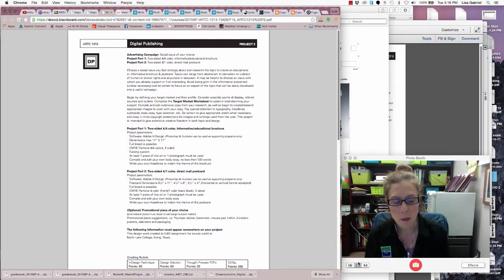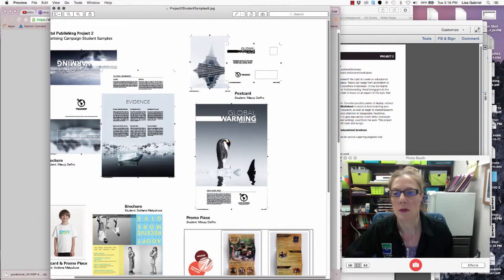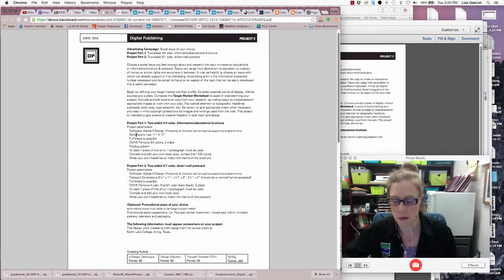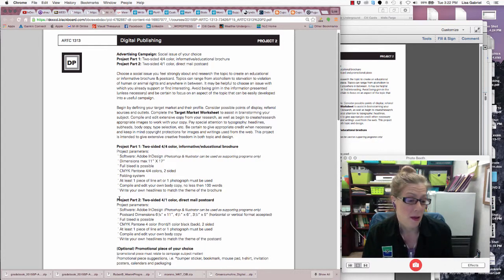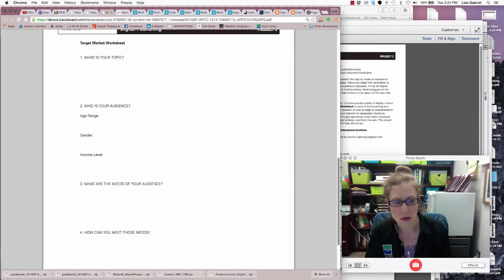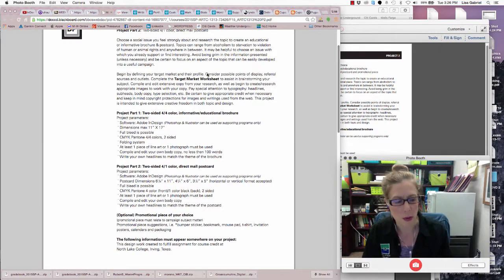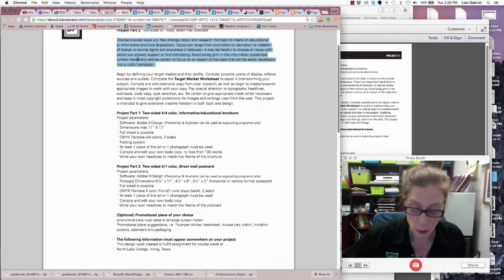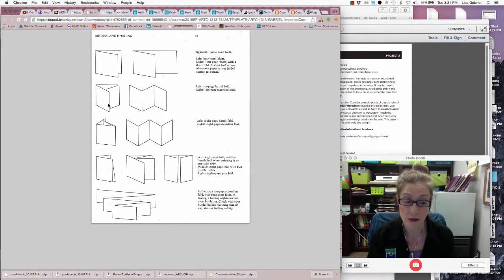Project2 Overview_1